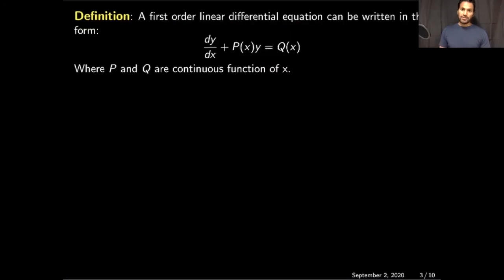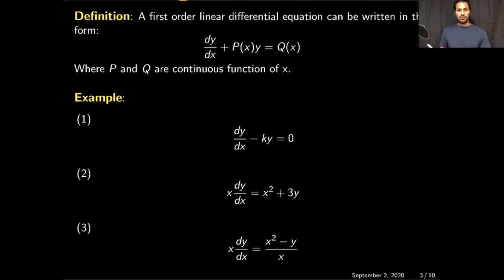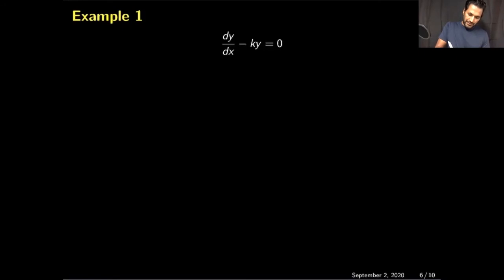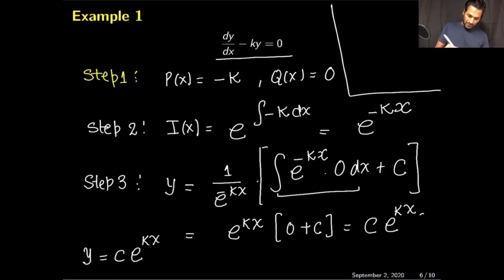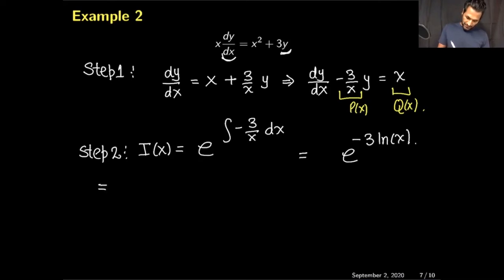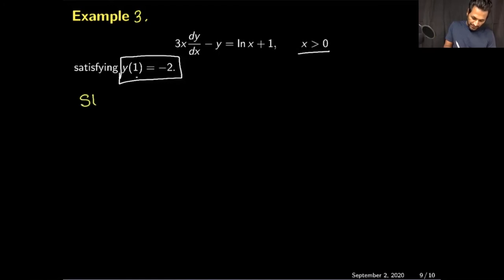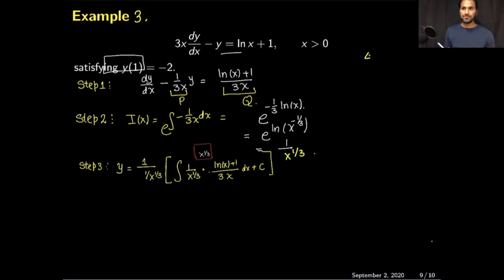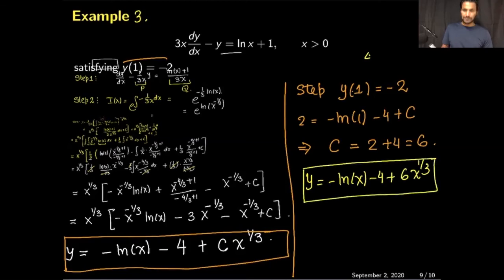Differential Equations: First Order Linear Differential Equations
The topic of this video is first order linear differential equations